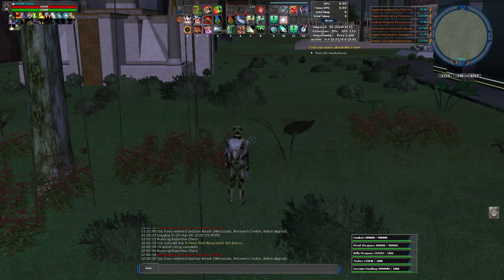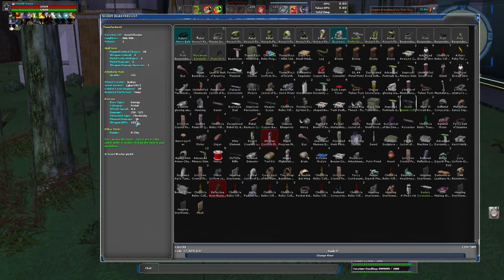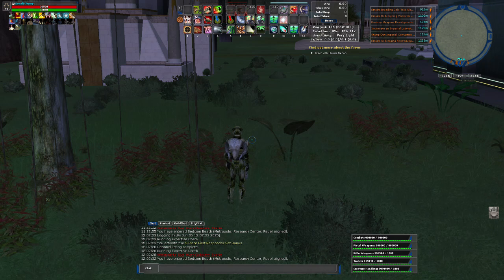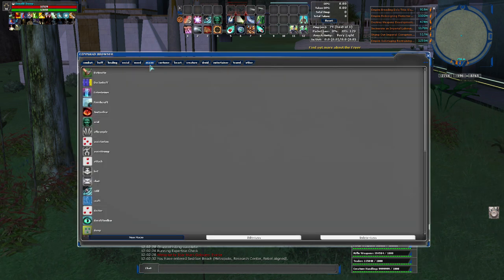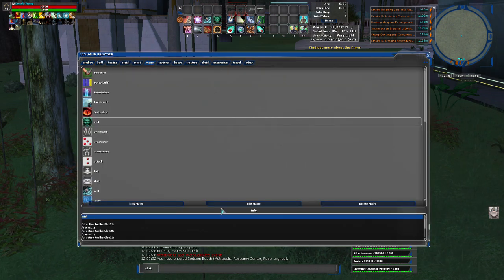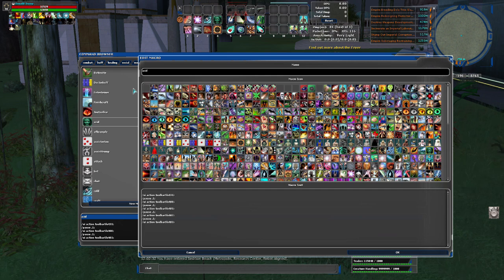Star Wars Galaxies Guide – How to Weapon Switch in the Exar Kun Instance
This video covers how to efficiently weapon switch during the Exar Kun instance in Star Wars Galaxies. We'll go over how elemental damage types work, and how to set up the four macros you'll need for fast swapping between weapons.

Required Weapon Elemental Types:
• Cold
• Acid
• Heat
• Electricity

Explanation of macro structure:
/ui action toolbarSlot31;  This first part is to select the weapon, you will need to change the number to ensure you select the correct weapon at the correct spot on your tool bar. Remember tool bars are number left to right, bottom to top, starting with 00 and moving into 01,02,03 and so on.

/pause .1;  Very Short pause

/ui action toolbarSlot00;  This will fire a special you have placed on your toolbar
/ui action toolbarSlot01;  This will fire a special you have placed on your toolbar
/ui action toolbarSlot02;  This will fire a special you have placed on your toolbar
/ui action toolbarSlot03;  This will fire a special you have placed on your toolbar

Copy and past version of the macro:
/ui action toolbarSlot31;
/pause .1;
/ui action toolbarSlot00;
/pause .1;
/ui action toolbarSlot01;
/pause .1;
/ui action toolbarSlot02;
/pause .1;
/ui action toolbarSlot03;

The 4 macro types you will need to set up:
Acid macro
Cold Maco
Heat Macro
Electricity Macro

Thank you to SWG Evolve for keeping this great game going, coming join us for FREE